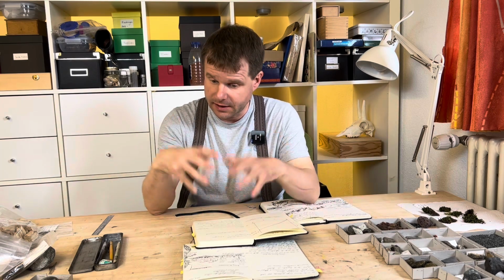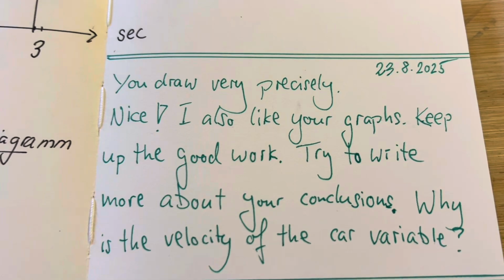Working with a science notebook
The science notebook is an important analogue tool for science classes (STEM). In it the pupils write and draw observations, questions, assumptions, plans for experiments and evaluations. In doing so, they build up their own knowledge of a subject area and, more importantly, a personal relationship to it.